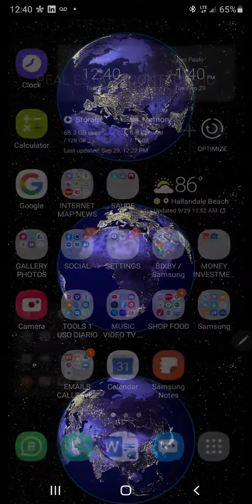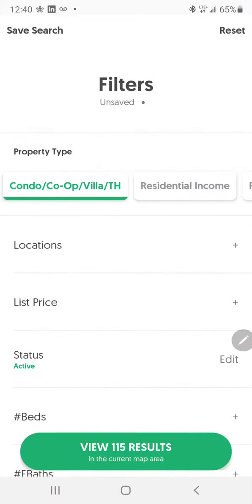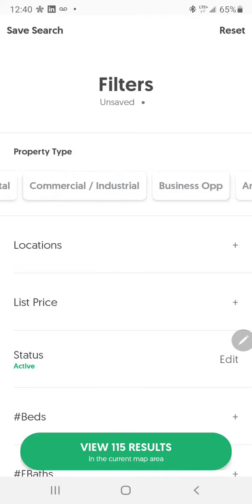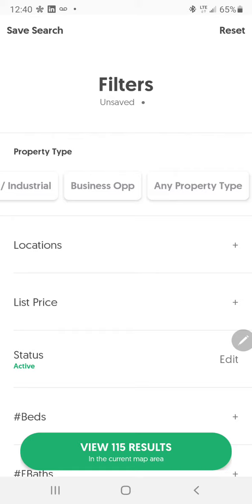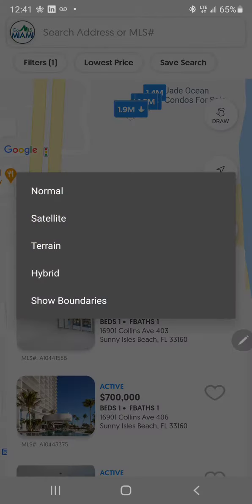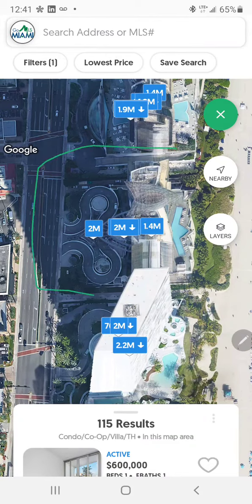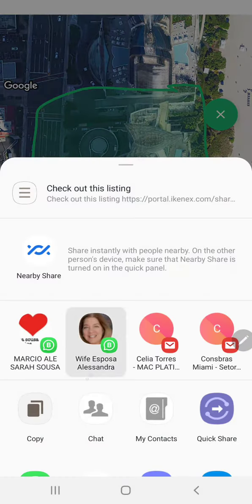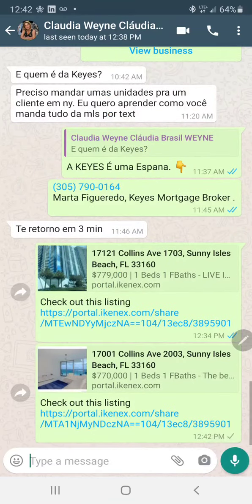HOW TO SEND MLS REALTOR GoMLS Search Application Cell phone.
How to send a search in your cell phone using the application GoMLS for Realtors , Real Estate Agents.